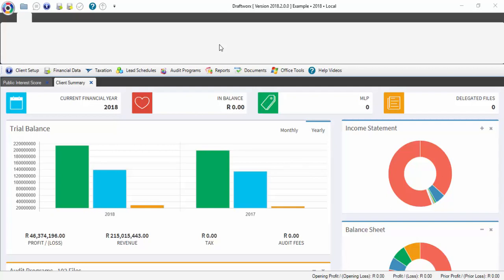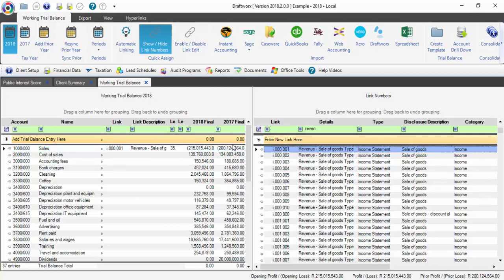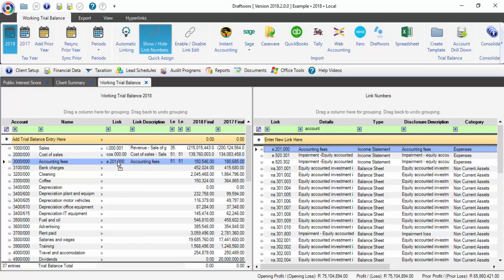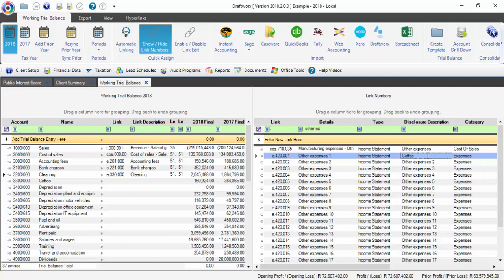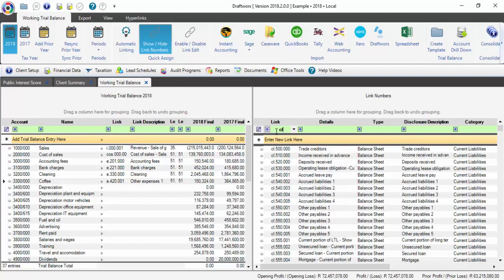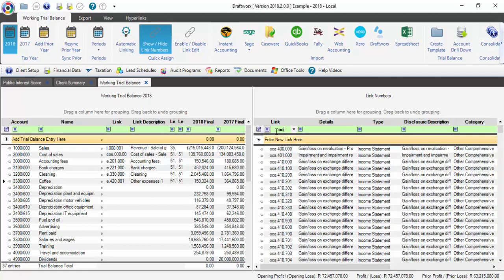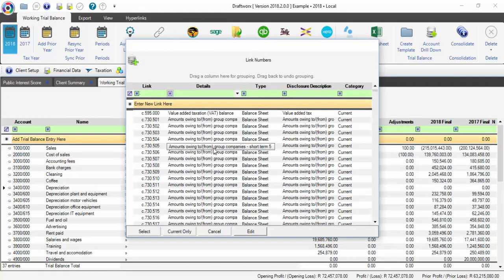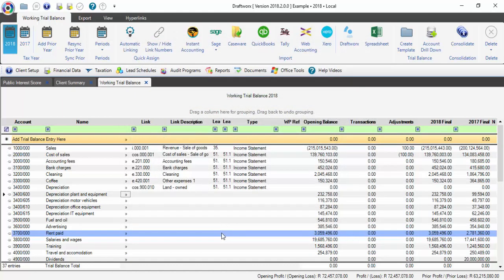Quick video: How to link your working trial balance in Draftworx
New to Draftworx? Clarissa runs through how to link your working trial balance in Draftworx. Please let us know if you require any further assistance via Remote Support, email on or telephonically 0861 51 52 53 :-)